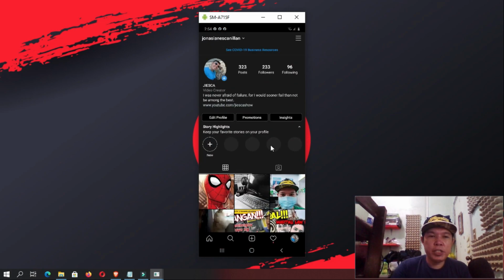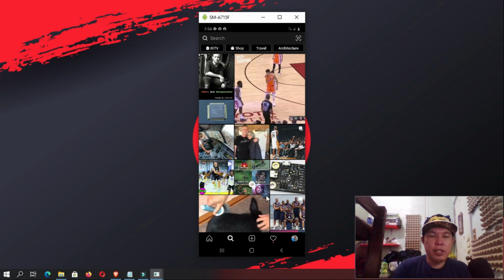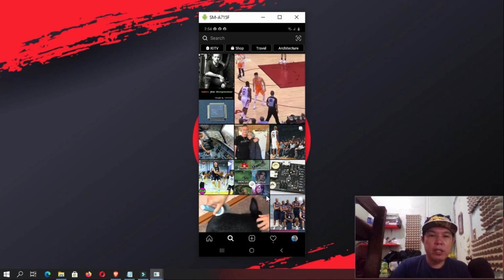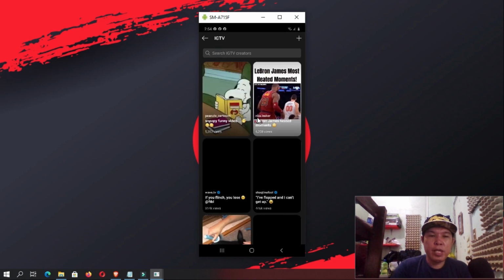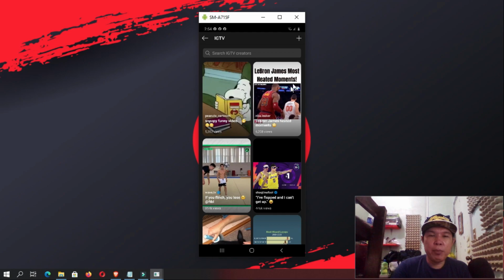Paano mag-Post / How to Post Long Videos on Instagram | More than 1 Minute Video | JIESCA Show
Instagram only allows you to upload videos not longer than 60 seconds. If you want to post anything longer, you’ll have to go with IGTV’s basic uploader right in the Instagram app.

➡️ Tap Search button at the bottom.
➡️ Tap on the IGTV Icon on the top left corner.
➡️ Tap Plus button on the upper right corner.
➡️ Now select the video that you want to upload, which needs to be 1m to 15 minutes long.
➡️ Tap next.
➡️ Drag the slider to select a cover photo or choose a separate photo from camera roll.
➡️ Tap Next one more time and fill in the information, such as title and description.